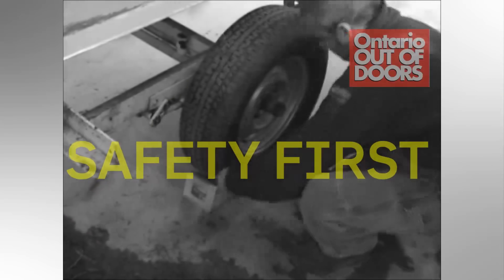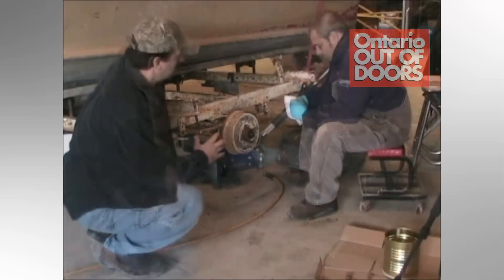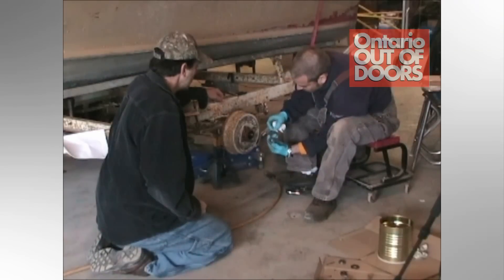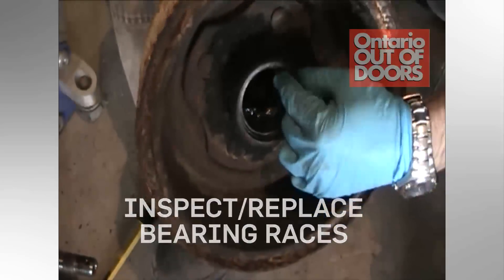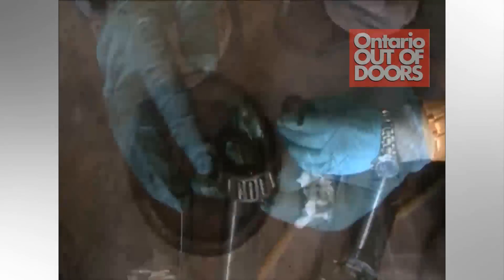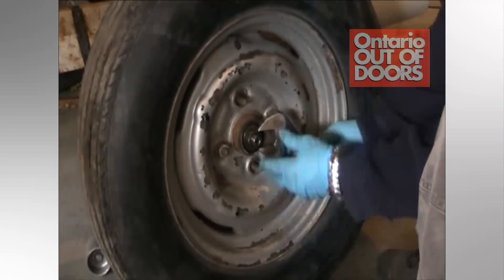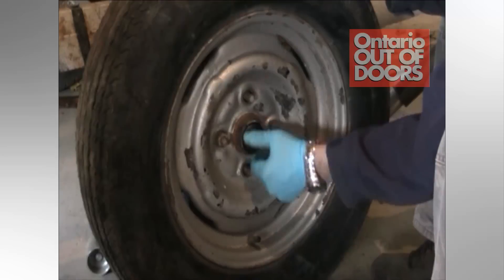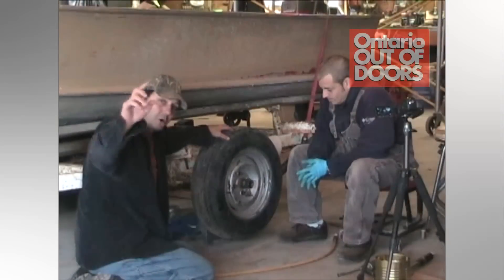Trailer Bearings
Dale Hainer works with professional trailer mechanic Paul Tremblay to demonstrate the proper approach to inspecting a trailers bearings.